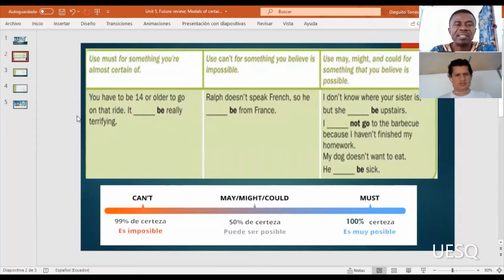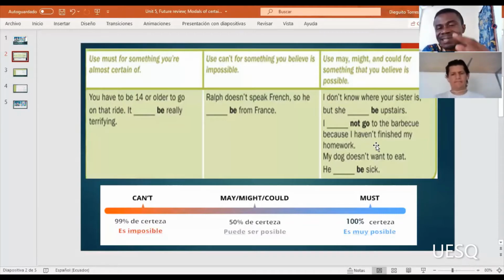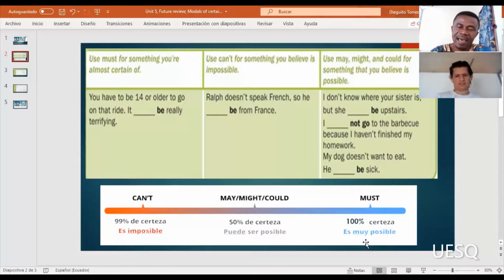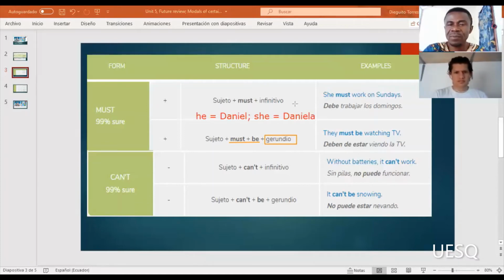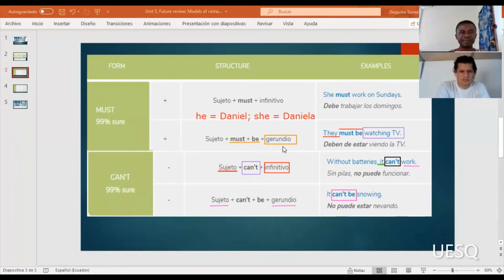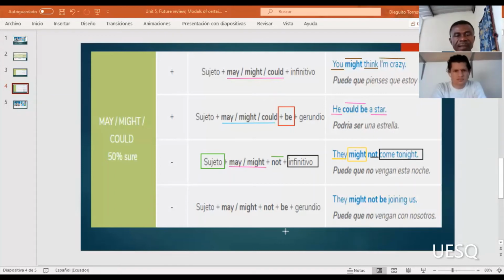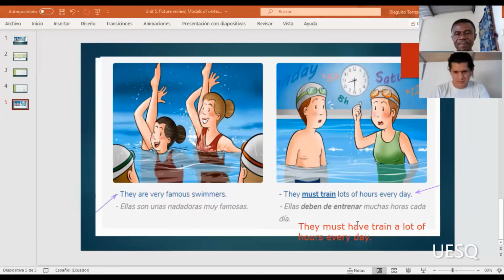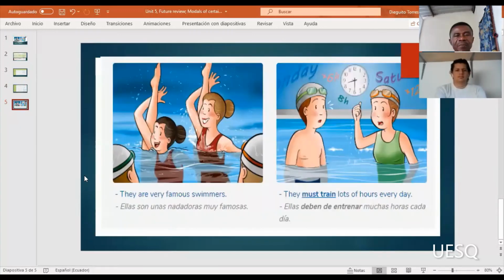9th week for 1st bach